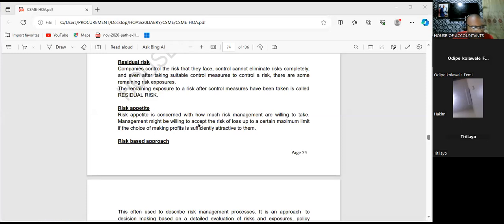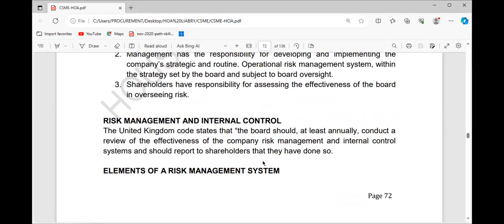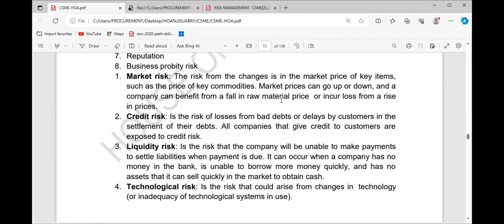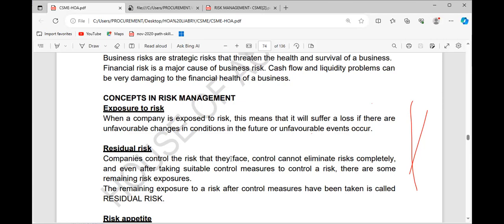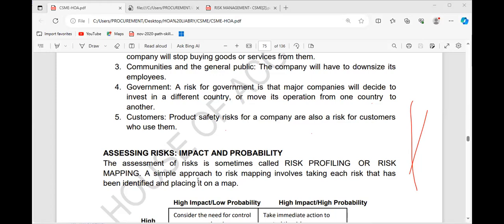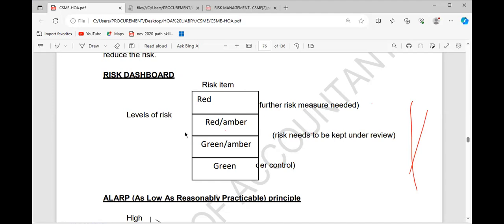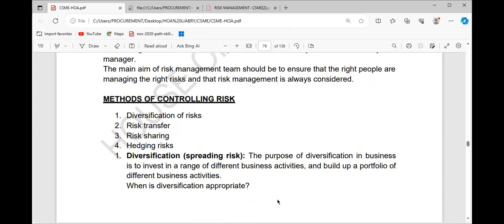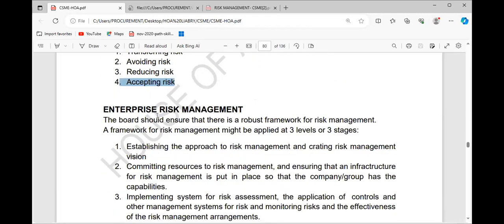CSME - RISK MANAGEMENT